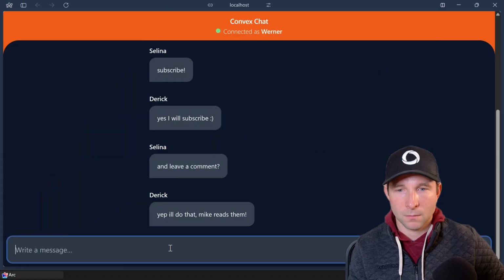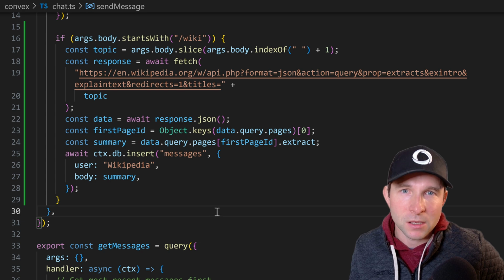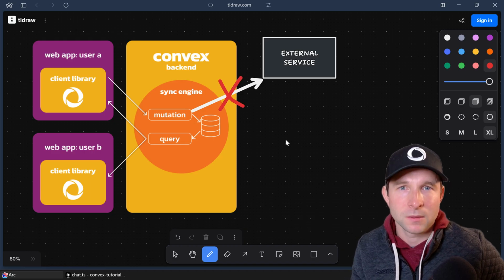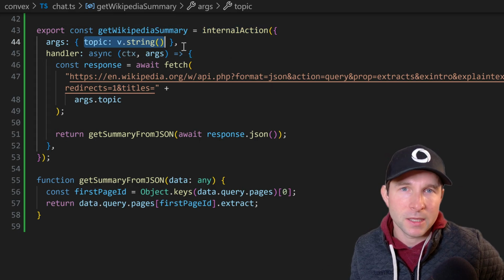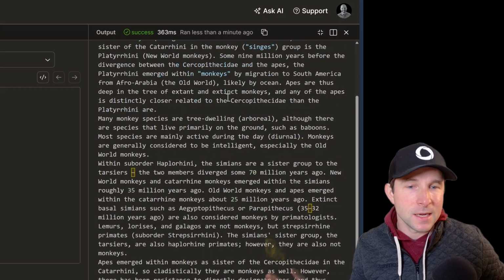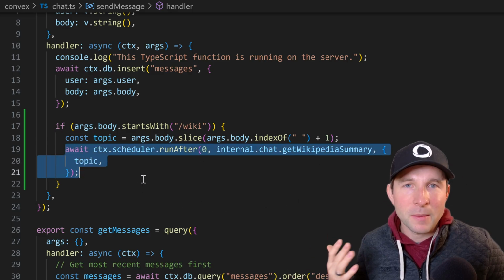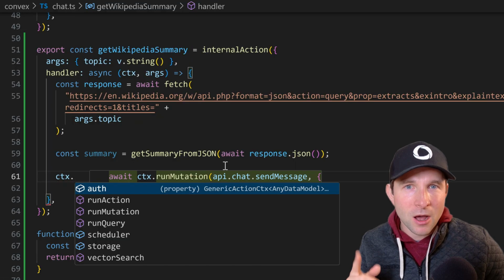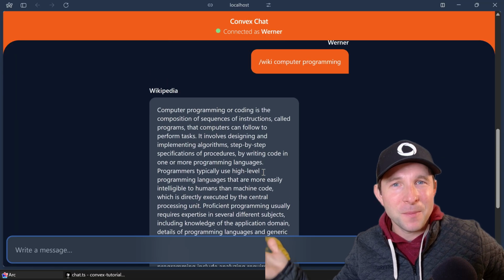The Ultimate Convex Beginner Tutorial - Part 2 - Actions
In this follow-up to the Ultimate Convex Beginner Tutorial, you’ll learn how to make external API calls using Convex actions and the built-in scheduler. This video picks up where Part 1 left off—building a simple chat app—and shows how to extend it to support a /wiki command that fetches summaries from Wikipedia.

If you’ve ever hit an error like “Cannot use fetch in mutations,” this is the tutorial you’ve been waiting for. You’ll learn the difference between queries, mutations, and actions in Convex, how to use the scheduler to keep your app deterministic and reactive, and how to keep your full-stack code clean and scalable.

Whether you’re new to Convex or building your first real-time app, this walkthrough helps you ship faster with fewer backend headaches.

Timestamps:
 1. 00:00 Intro and what’s covered in Part 2
 2. 00:26 Adding a /wiki command to your chat app
 3. 01:12 Why fetch doesn’t work inside Convex mutations
 4. 01:57 How Convex actions work
 5. 02:24 Testing internal actions in the Convex dashboard
 6. 02:48 Using the scheduler to trigger actions
 7. 03:28 Keeping mutations transactional with scheduler
 8. 04:18 Final setup: posting data from action via mutation